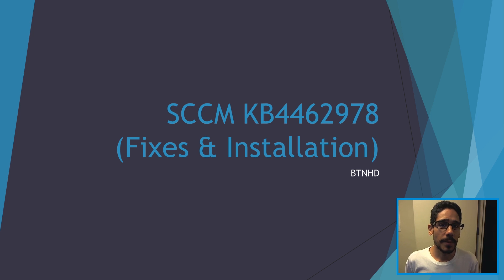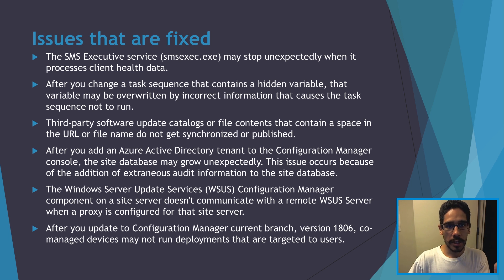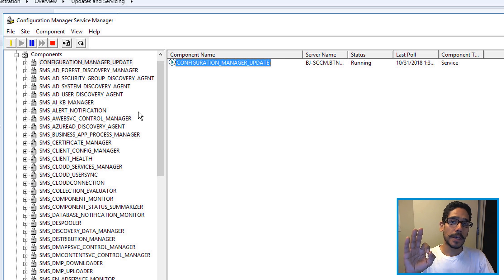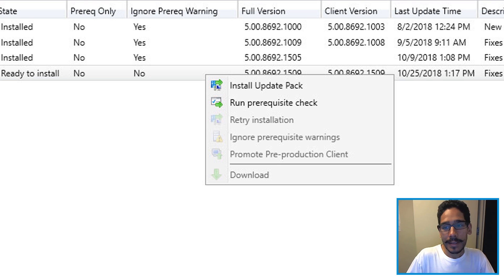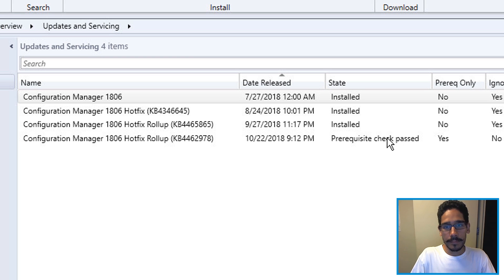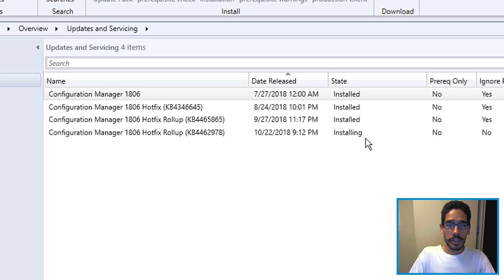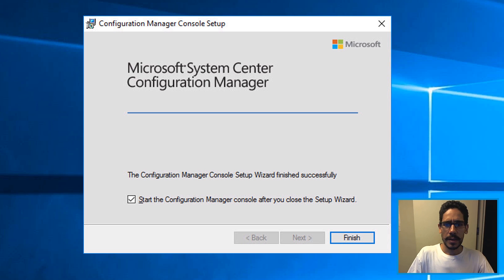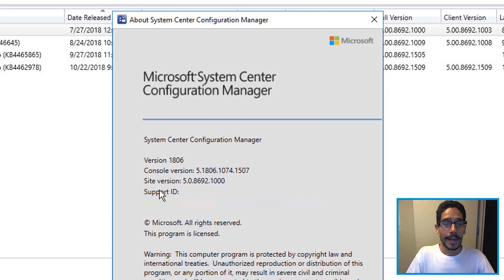SCCM 1806 | KB4462978 Hotfix (Fixes & Installation)!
The new KB4462978 hotfix for SCCM 1806 fixes many issues with SCCM 1806 dealing with WSUS, Windows LEDBAT and unexpected Configuration Manager shutdowns.